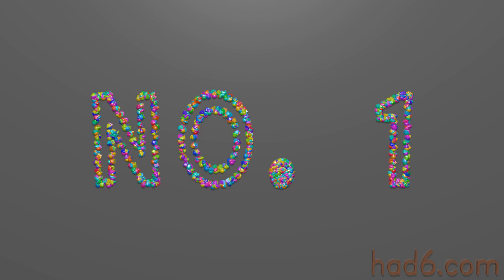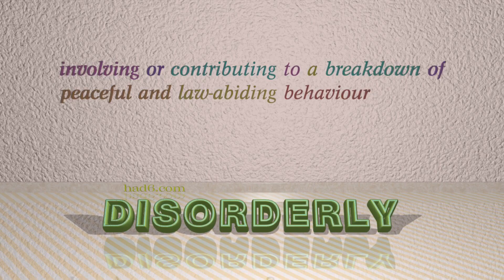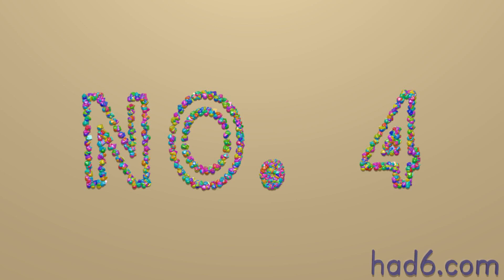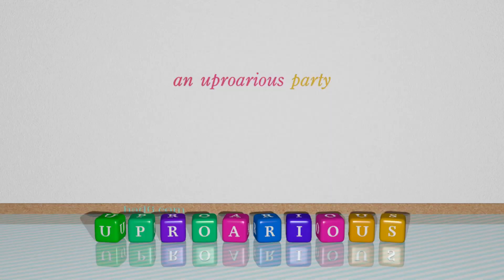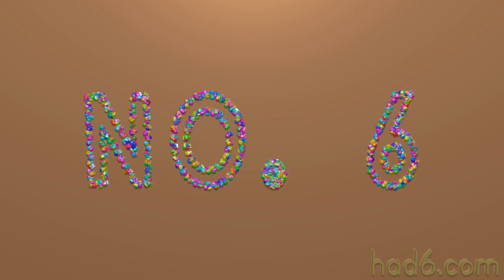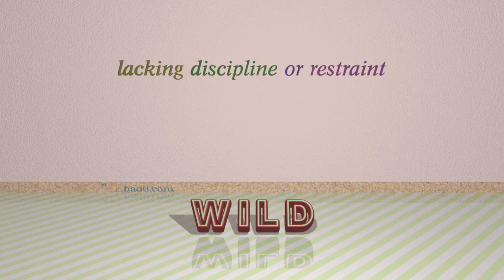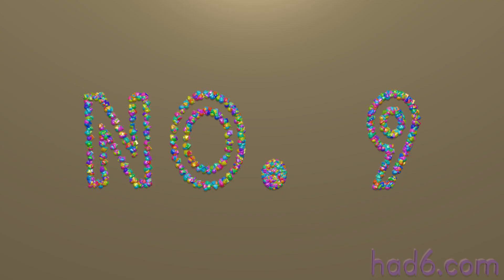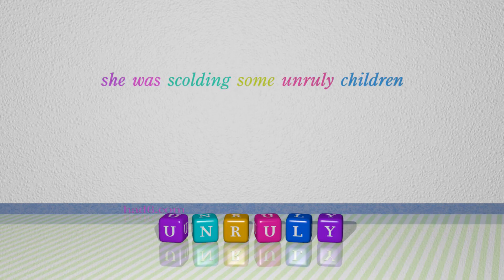rowdy - 12 adjectives synonym to rowdy (sentence examples)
This video examines rowdy as an adjective. Here, 12 adjectives, which have meanings similar to that of rowdy in standard English, are introduced through sentence examples. These synonyms help you to remember the meanings of this group of words for improving your vocabulary.